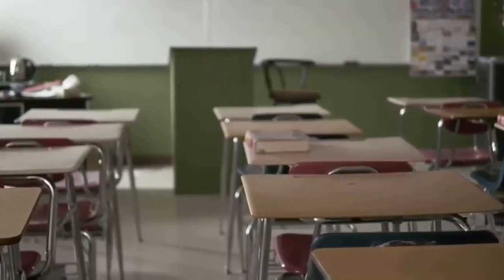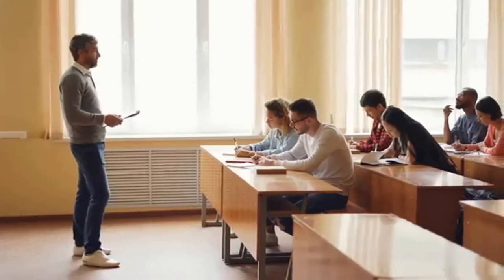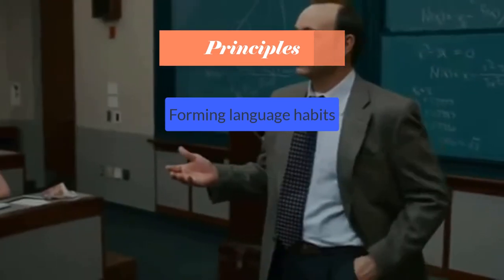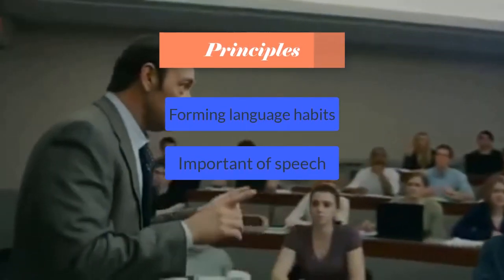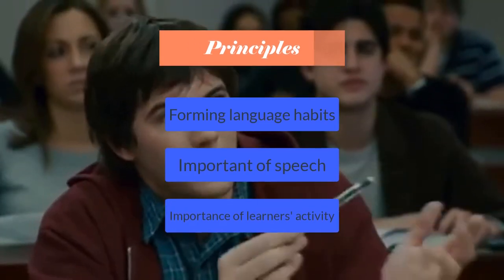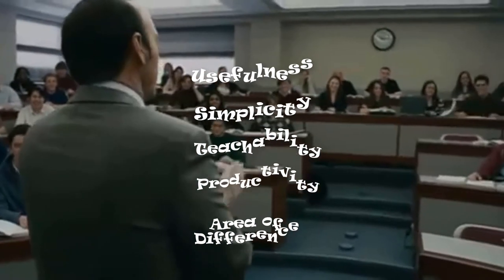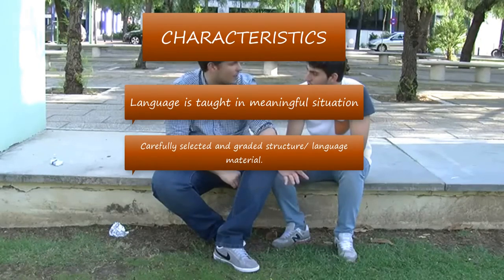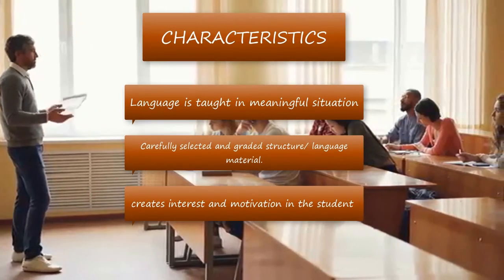structural approach video